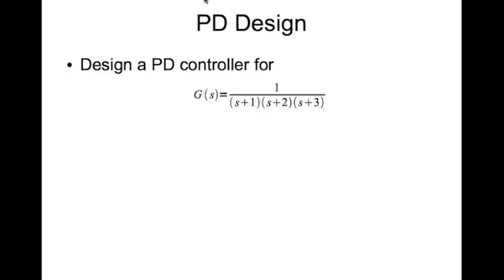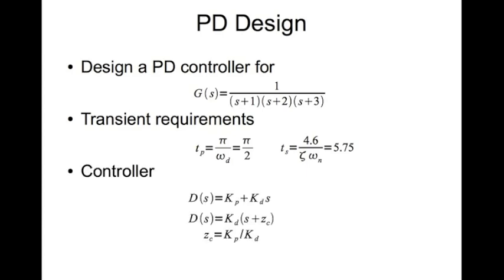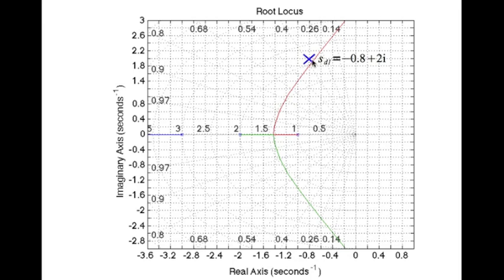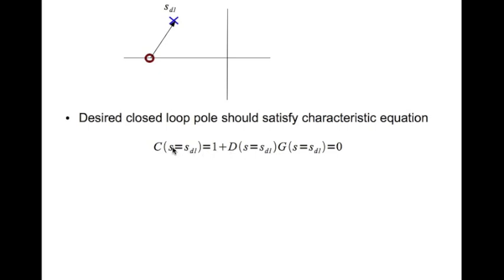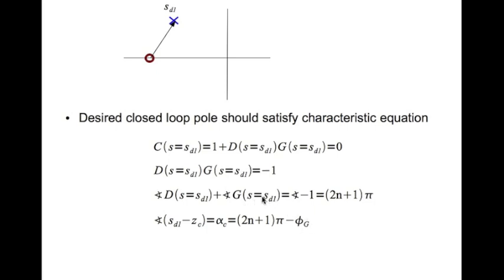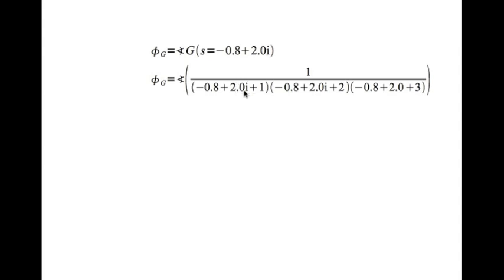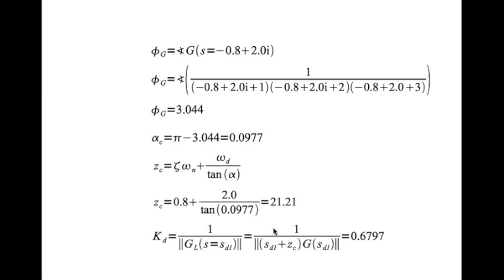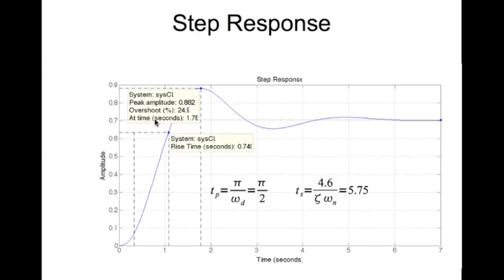PD Controller Design